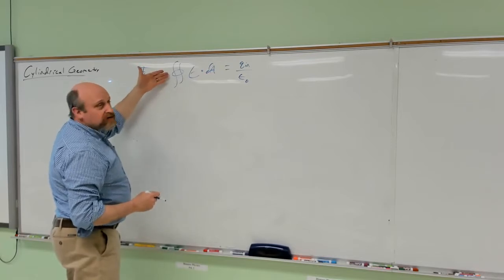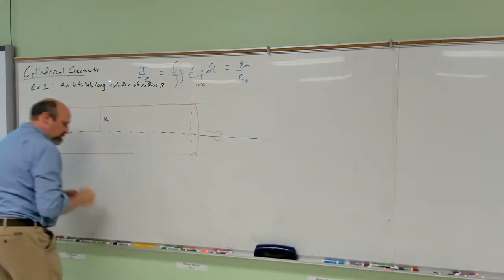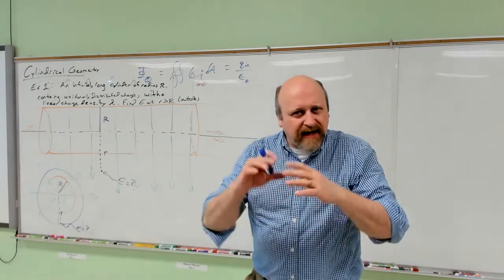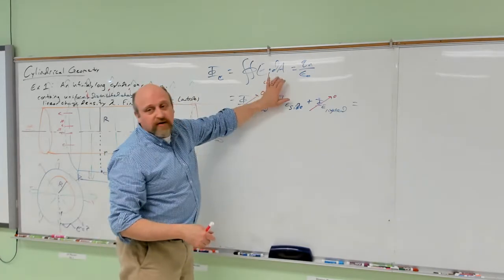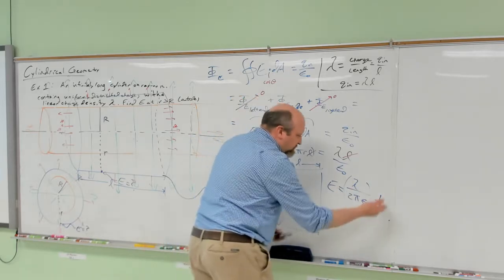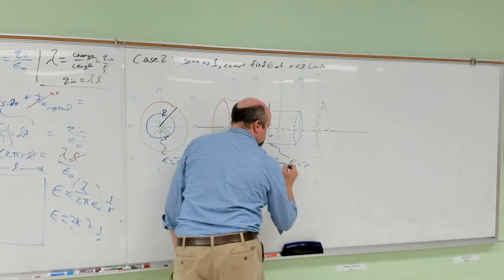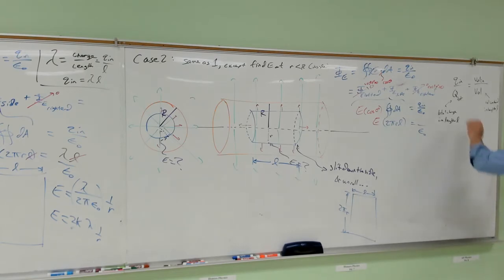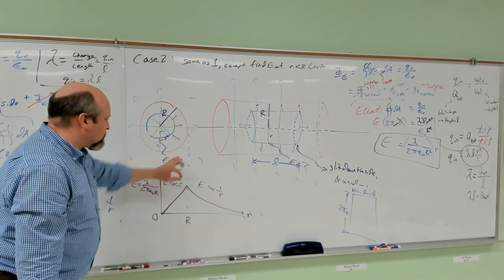Gauss's Law for Cylindrical Geometry Pt I Uniform Distribution